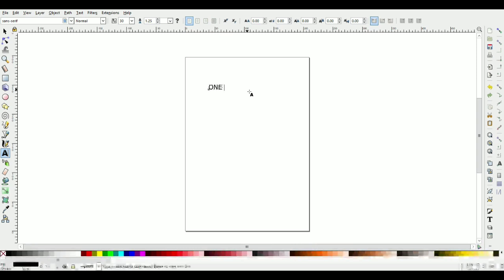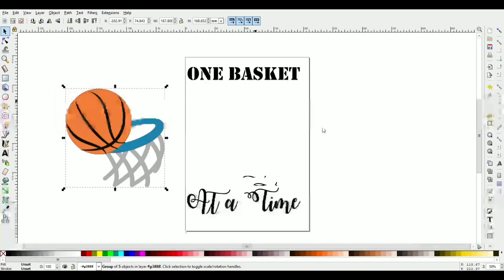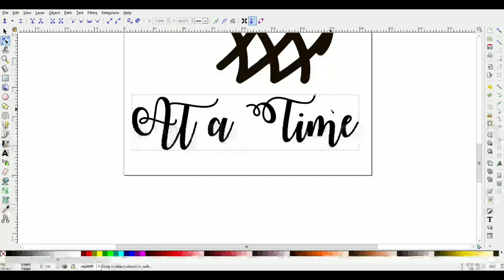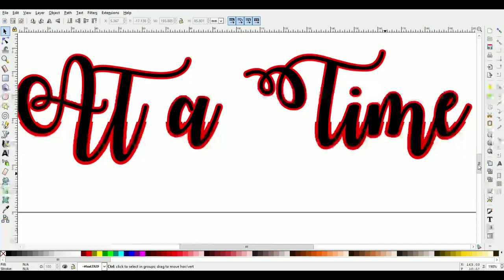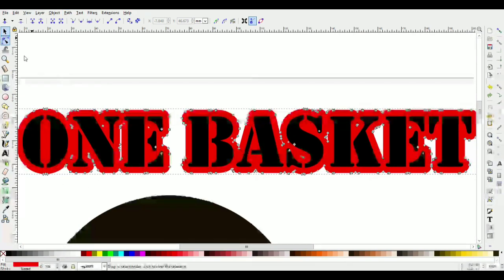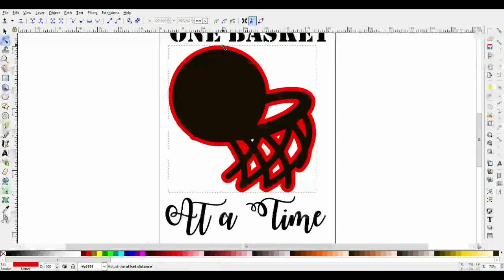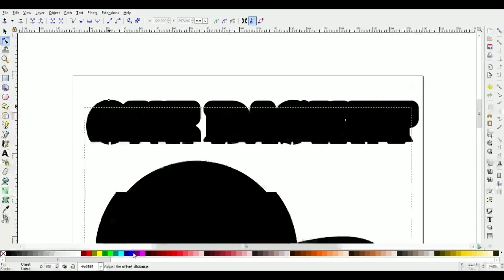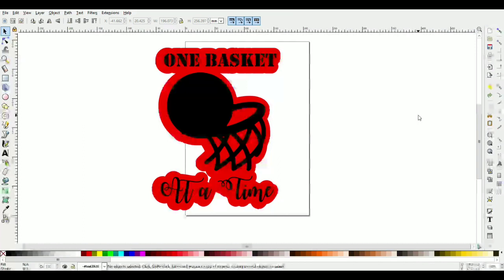Font or Image Shadow Linked Offset Inkscape Mindcrafts by Sabrina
Borders around font and image for SVG files in Cricut design space